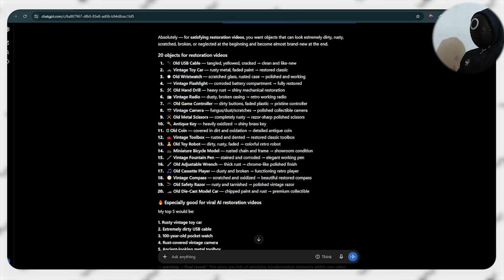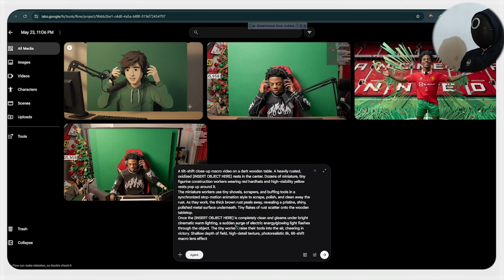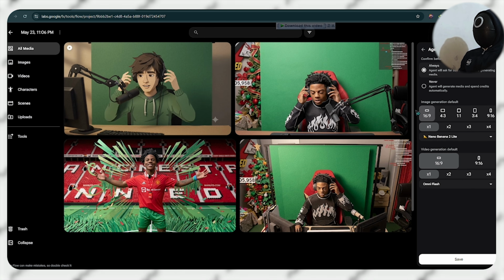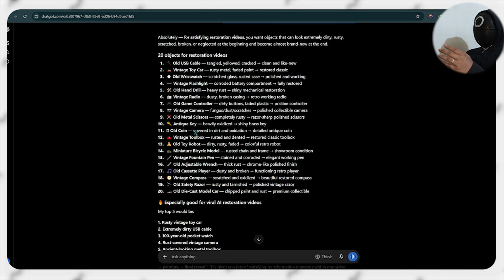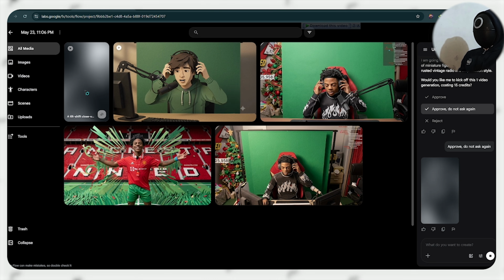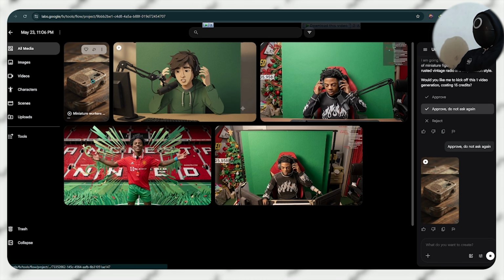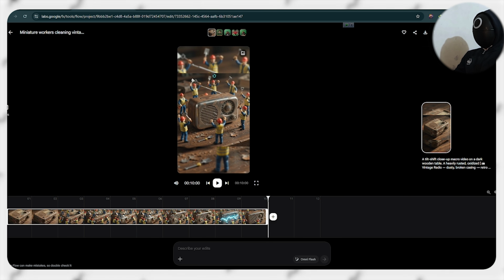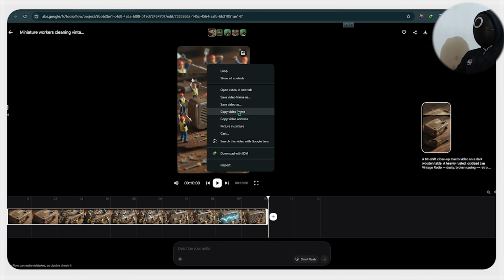Make Viral AI Miniature Restoration Videos for FREE (Step-by-Step)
Learn how to create viral AI miniature restoration videos completely for FREE. In this step-by-step tutorial, you'll discover how to generate realistic damaged miniature scenes, animate the cleaning and restoration process using free AI video tools, and add satisfying ASMR sound effects to maximize retention on YouTube Shorts, TikTok, and Instagram Reels.

No paid subscriptions, complex 3D software, or previous editing experience needed.